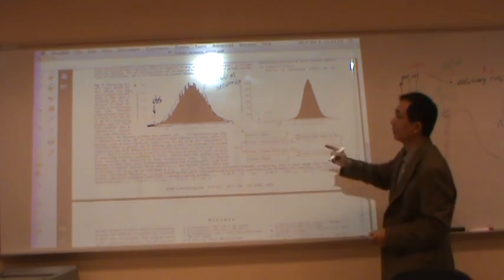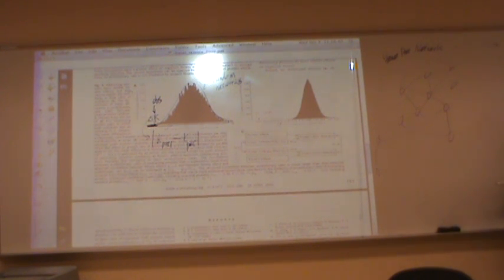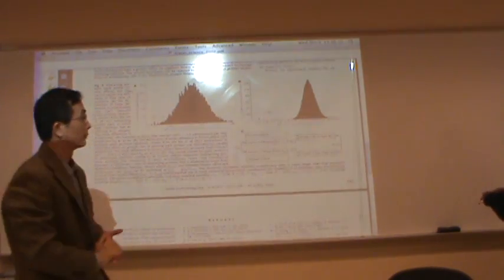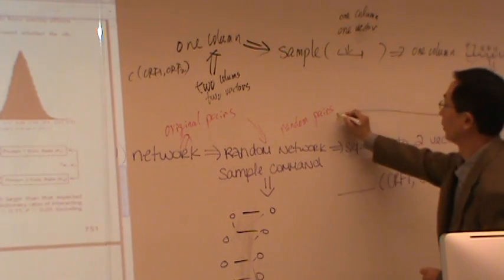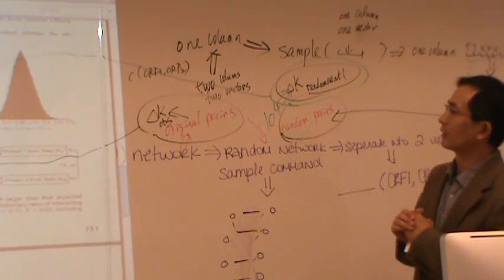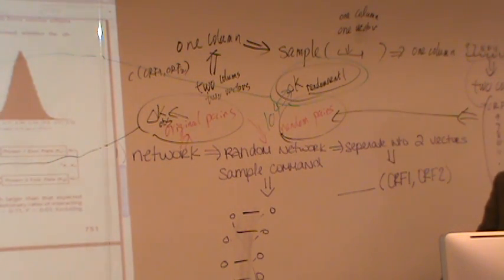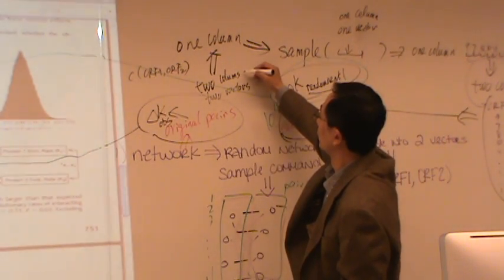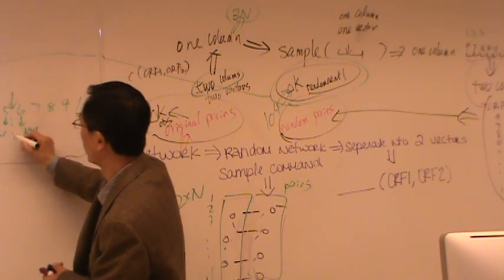SBIO386, 2012 Oct 3, part 2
BIO386 computational genomics